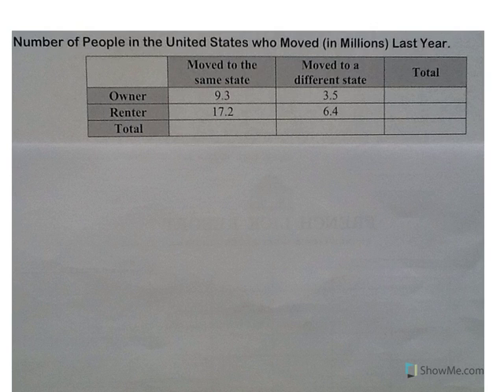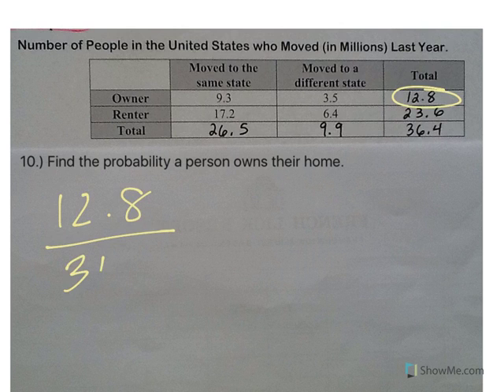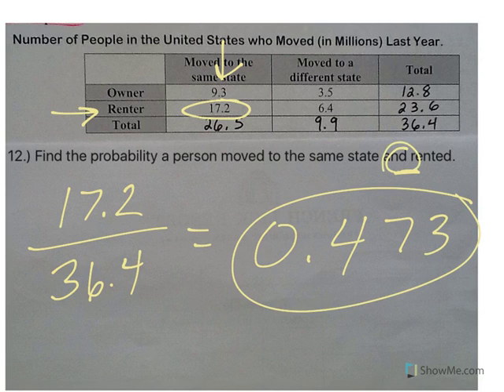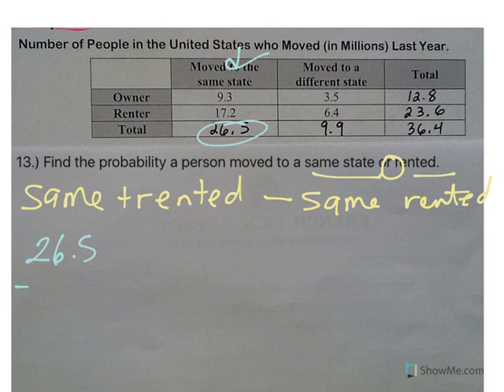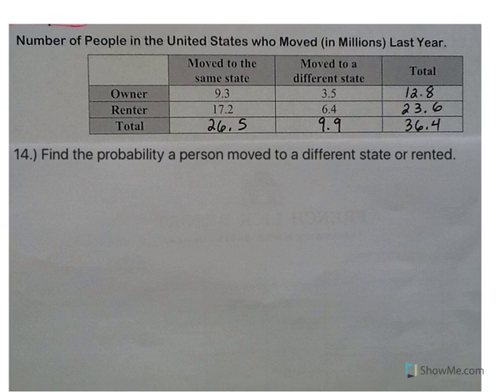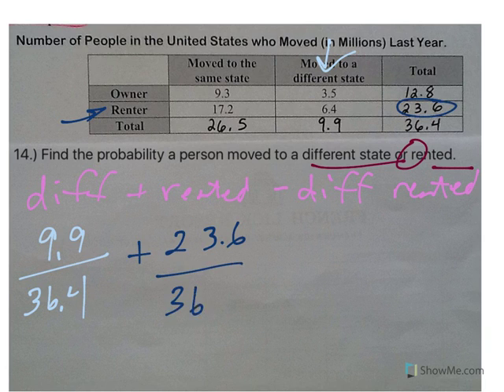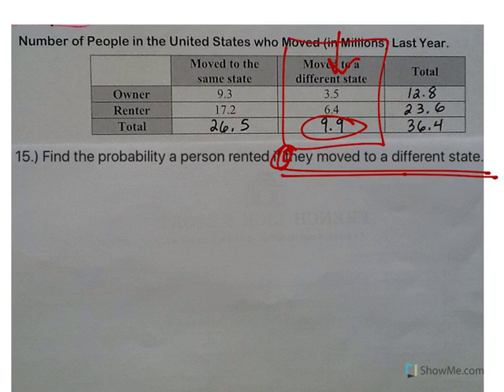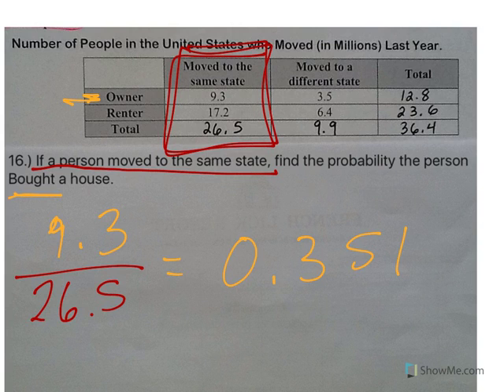Probability Example 2 (080)